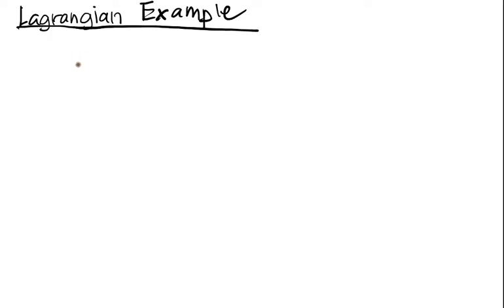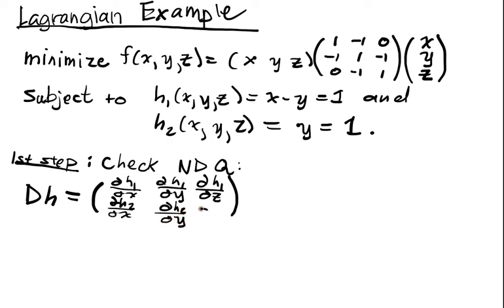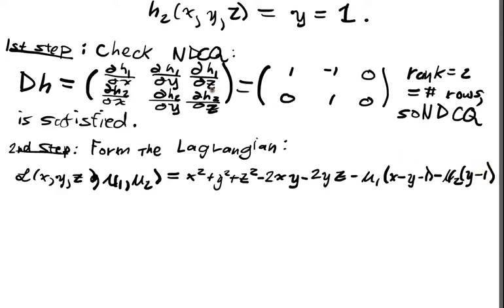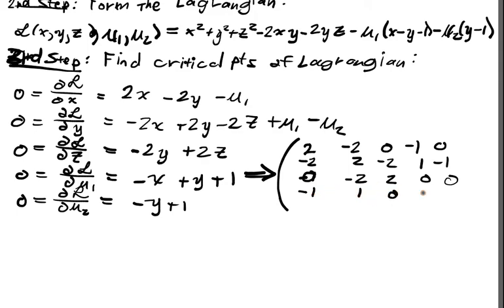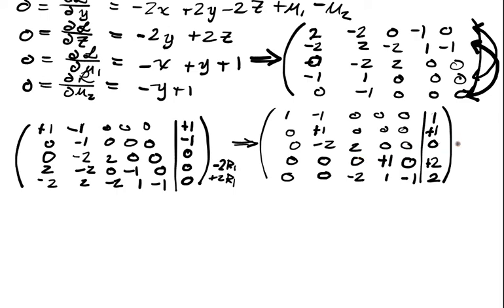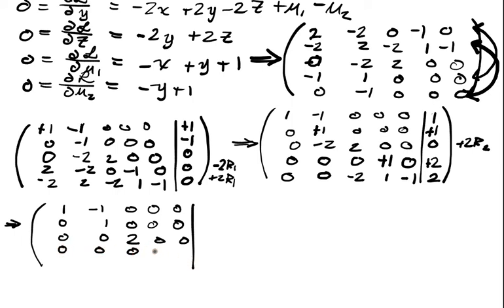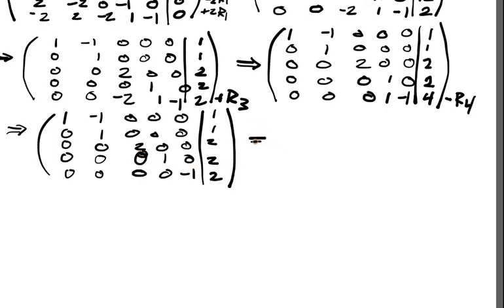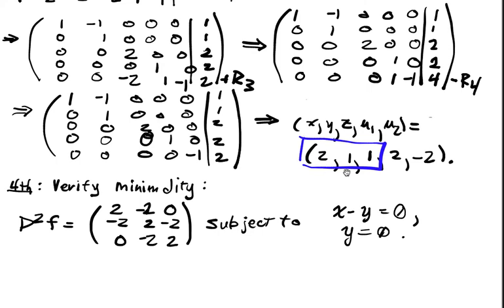Constrained Optimization Lecture I Part 6: Lagrangian Example 2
We provide an example for the generalized procedure of solving an optimization problem using the Lagrangian.